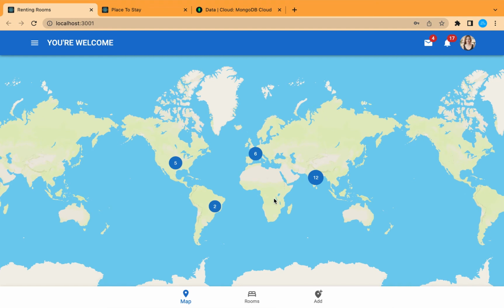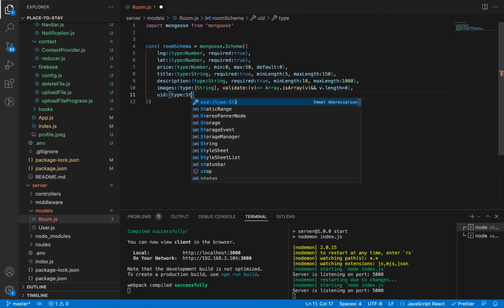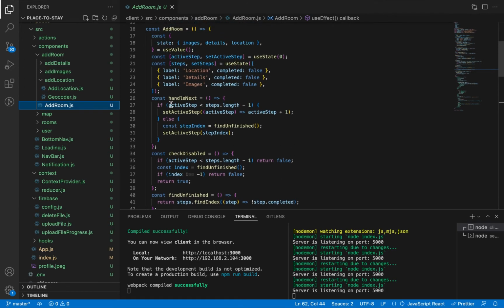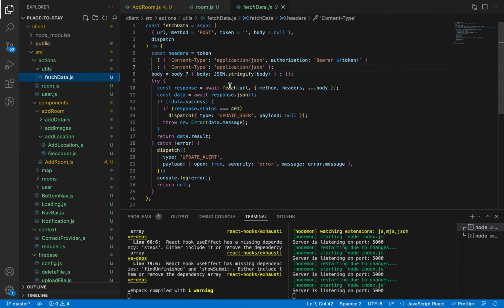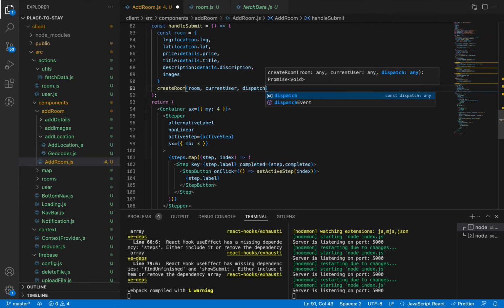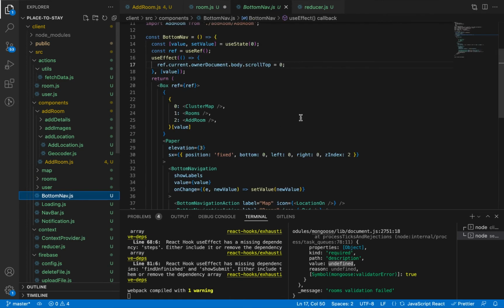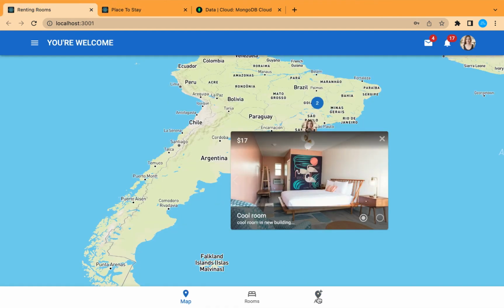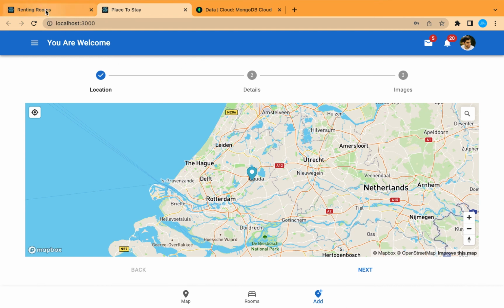React store images urls into MongoDB after uploading them into Firebase with Nodejs and Expressjs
This is the 10th part of React Renting Rooms MERN Project. In this video we built the room model for MongoDB and creating room controller in the server side. And in client side we managed the showing and not showing the submit button depending on completing the whole steps. And we created an action to send the request to save the information of the room into the database. We built also a protected component to show adding room page only for authenticated users.
Reactjs
MongoDB
Nodejs
Expressjs
Firebase storage
Mongoose
Material UI5 (MUI5)
Global Context Provider
Higher-order components

00:00 introduction
01:39 Creating MongoDB Model for the room
05:22 Creating controller to save the new room information
08:47 Handling the show state of the submit button
13:06 Sending the room creation request to the server
20:34 Reseting the global context state of the created new room to the default values
26:00 Preventing unauthenticated or anonymous users from accessing adding room page (Protected Component with access message to login).
31:37 Introduction to the upcoming video